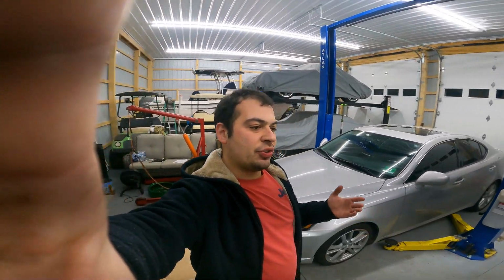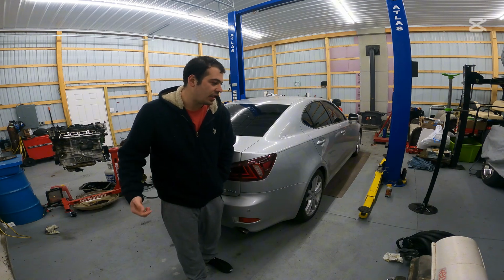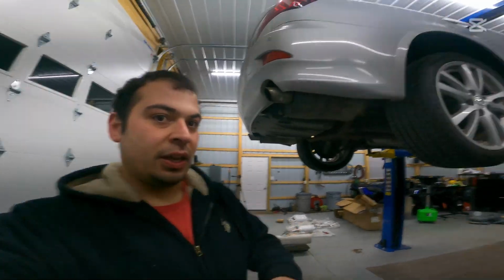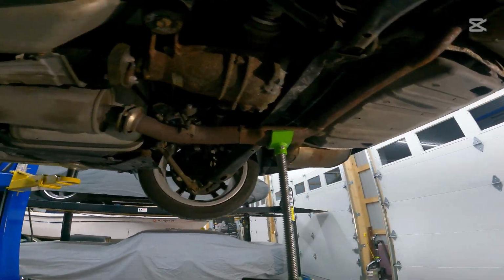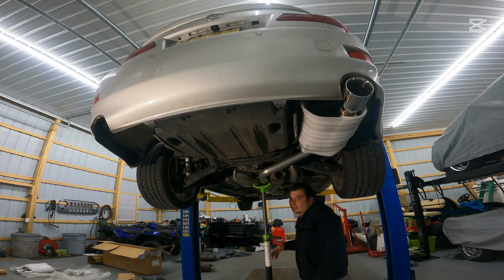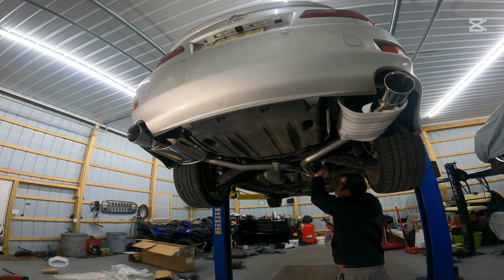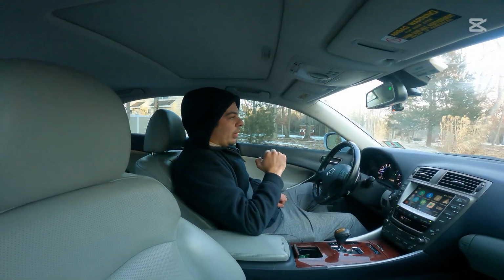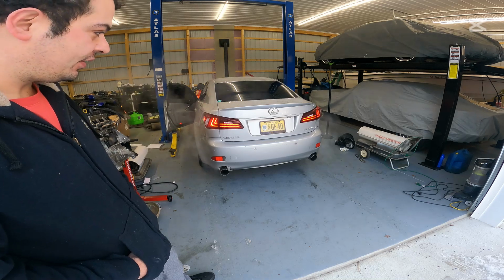Revel Medallion (Tanabe) exhaust install and sound test Lexus IS250/350!!!!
In this video, we install a Revel Medallion Exhaust on our IS350, and take it for a drive!

Purchase your exhaust hanger pliers here!